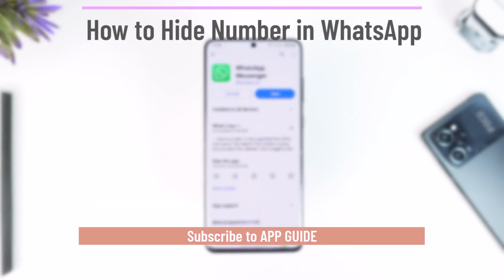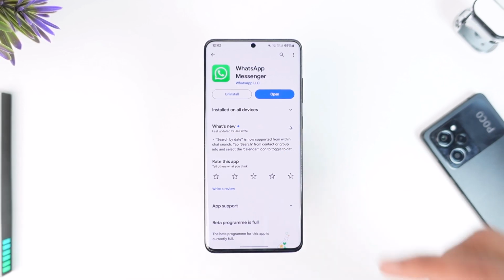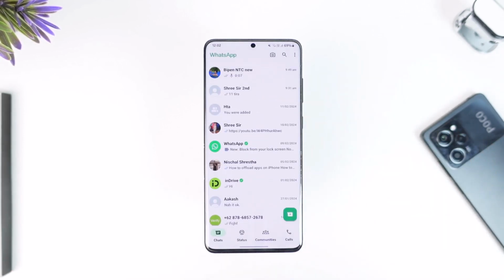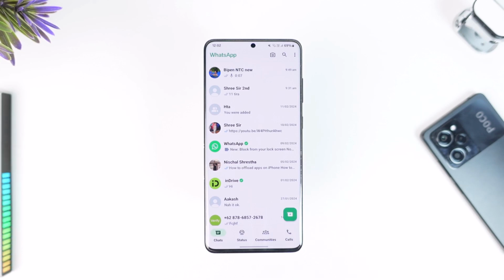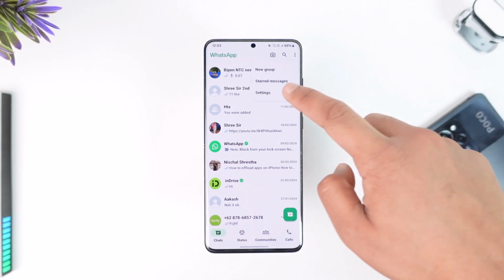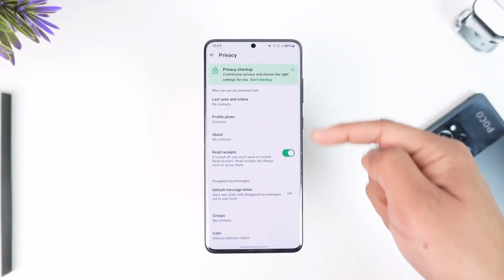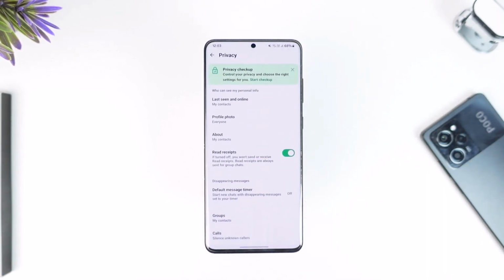How to Hide Number in WhatsApp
This video guides you through an easy step-by-step process to hide numbers in WhatsApp. So make sure to watch this video till the end.

~ Chapters:
0:00 Introduction
0:10 Hide Number
1:06 Conclusion